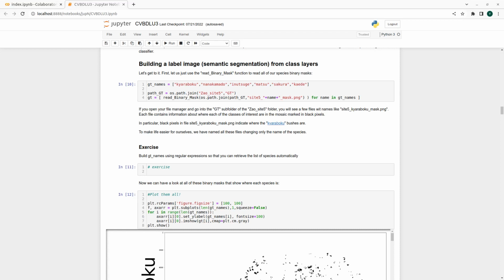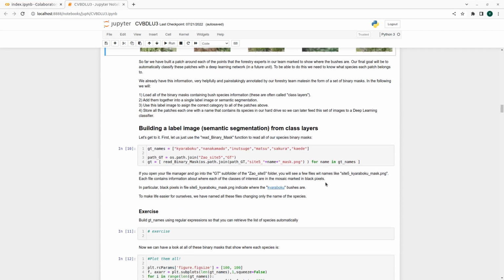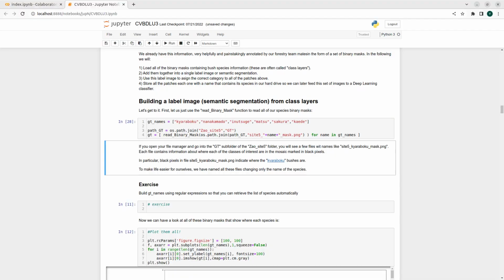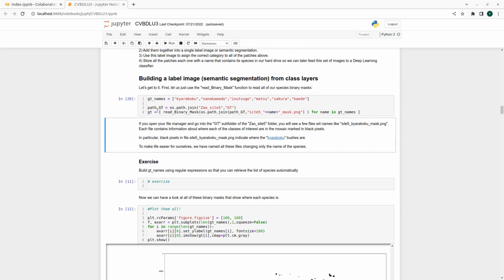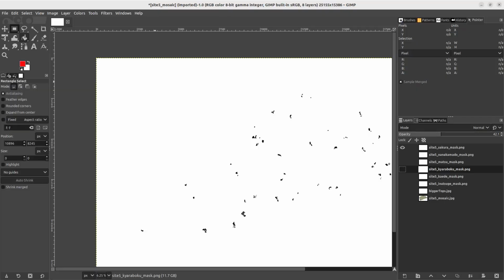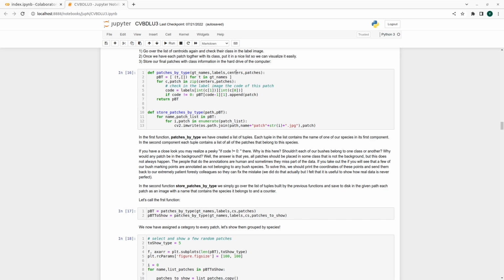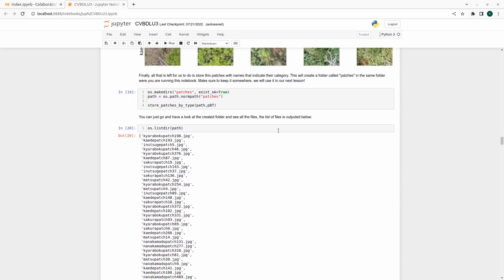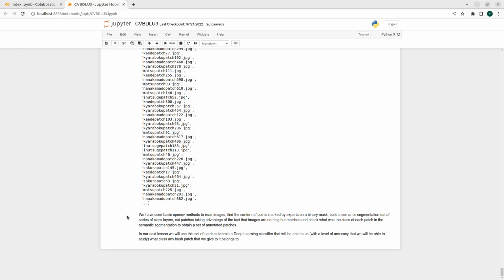ICVDLUnit3Part5LabelsANdPatchFiles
In this video we open several binary masks at one to build a label image (semantic segmentation) of the location of each of our bush classes.

We then use it to transfrom our patches into image files that contain their class in their name.